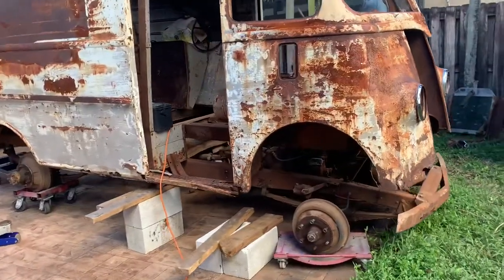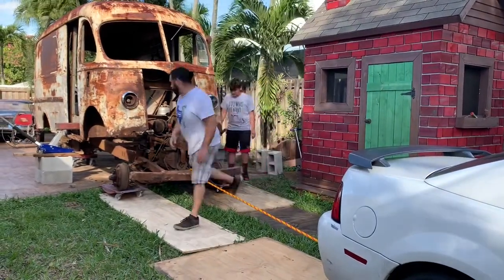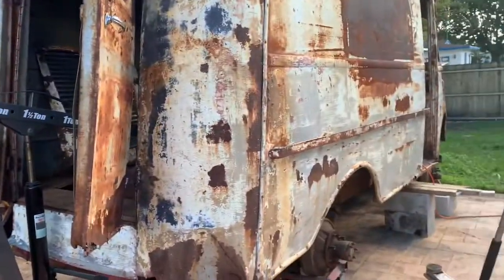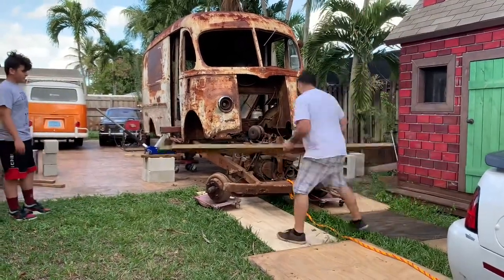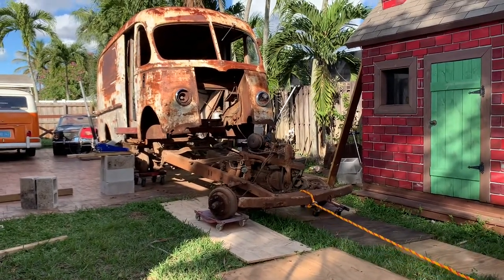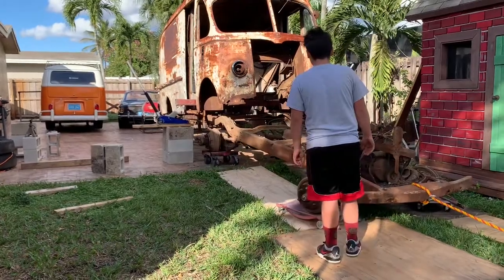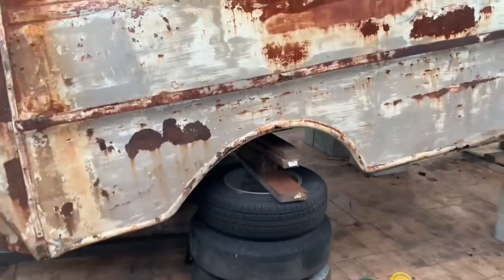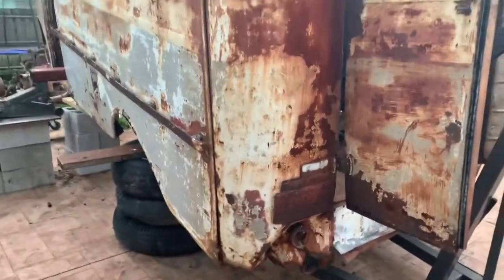Chassis removal - 1946 IH Metro Build Part 2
Thank you joakim Karud for the music
Link to his SoundCloud